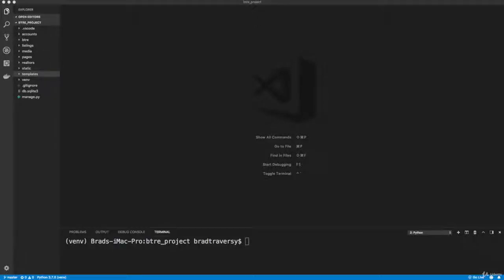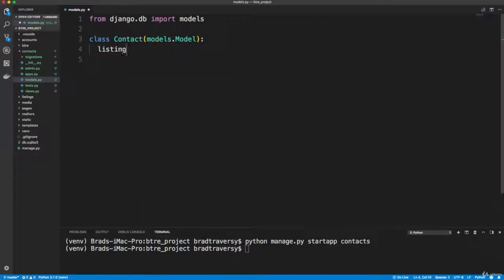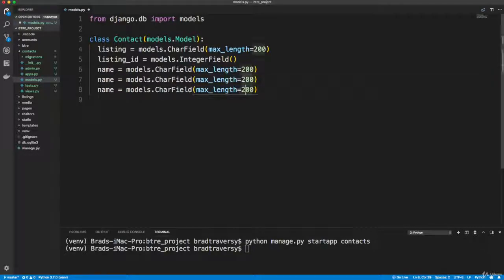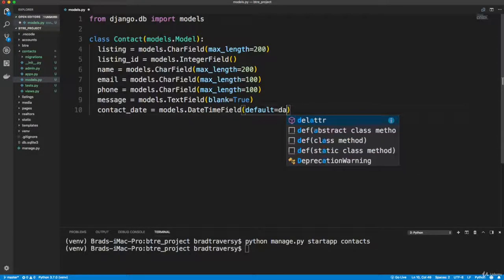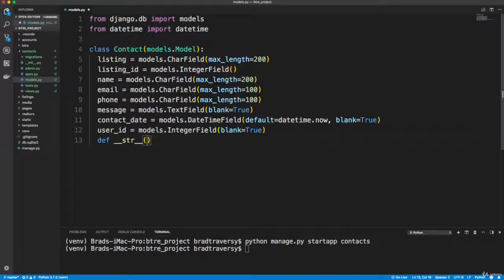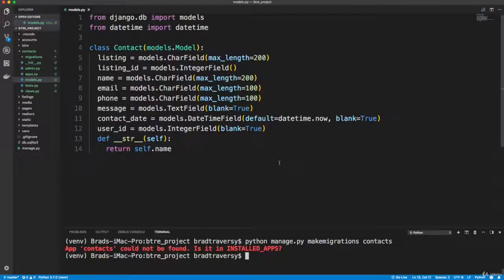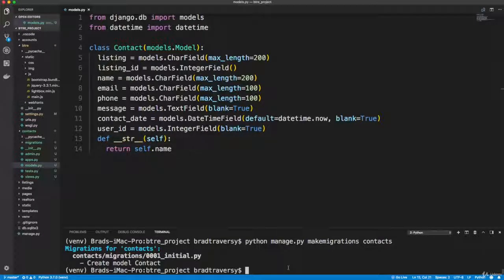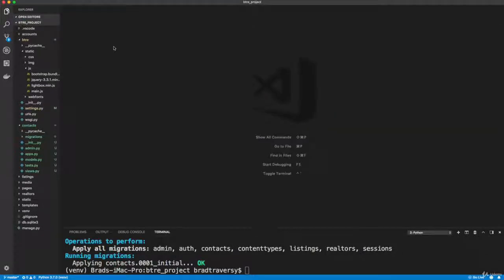Python Django Dev To Deployment Project Based Course - Contacts App & Model - Video 42 - Brad